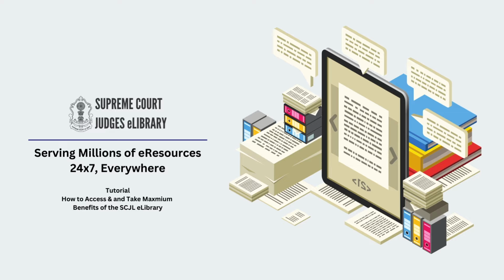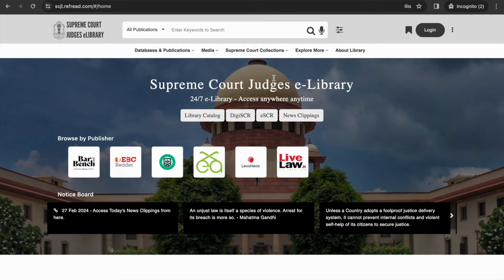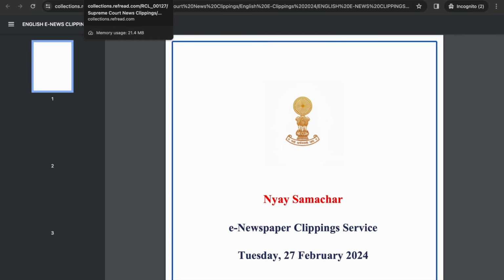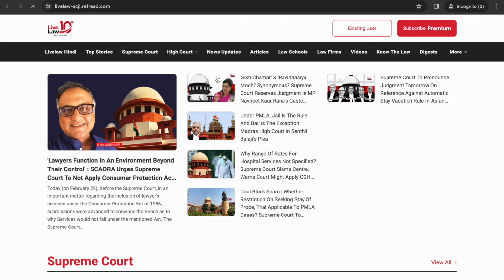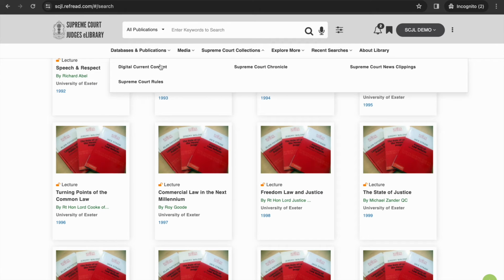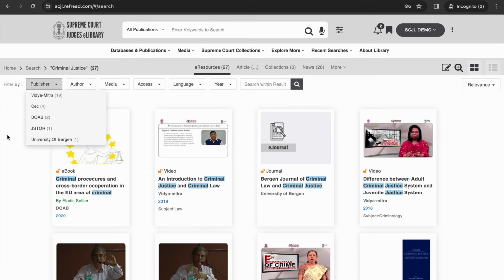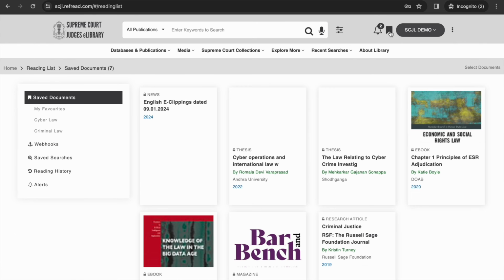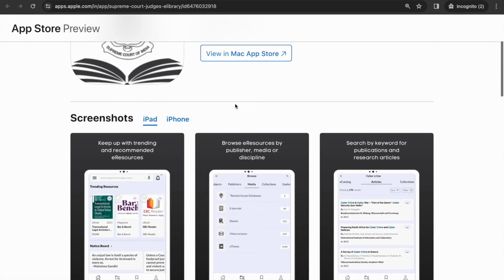Supreme Court Judges eLibrary | Tutorial I Refread Digital Library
Supreme Court Judges eLibrary (scjl.refread.com) is designed and developed by Refread Solutions to serve Supreme Court judges with every piece of information they need, at any time, from anywhere and on any device.

A single platform featuring entire Supreme Court Library collections, hundreds of eResources and many content personalisation features serves as the perfect information destination for library users. This tutorial explains how the platform and the content within can be accessed by registered users both within and outside the campus.